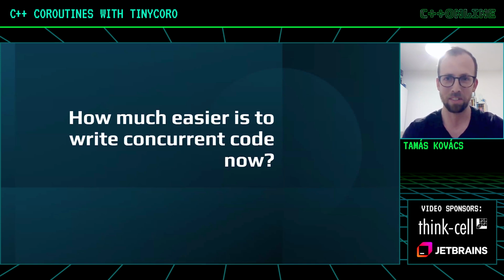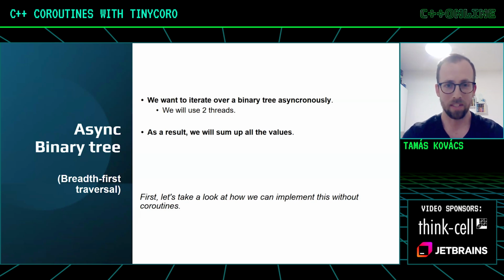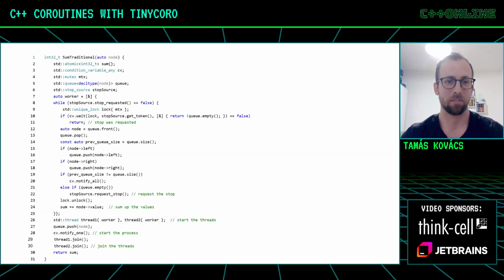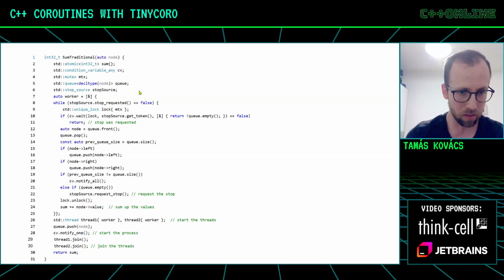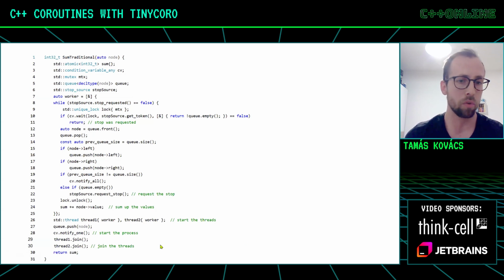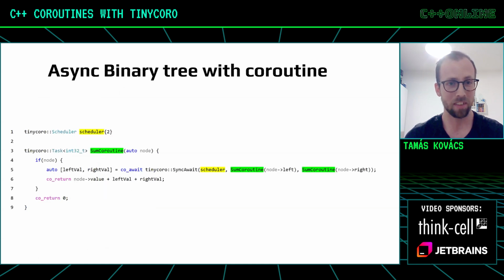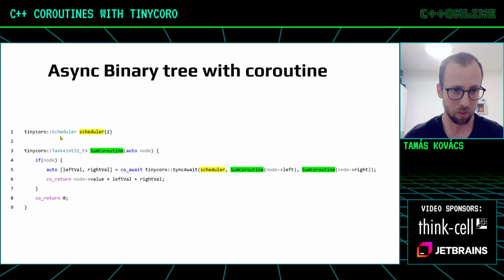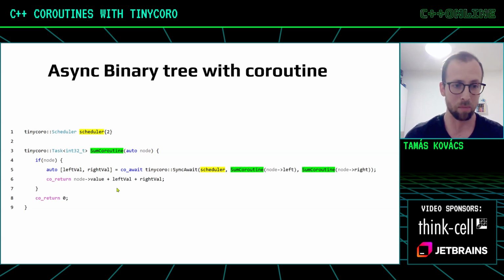C++ Coroutines With tinycoro - Tamás Kovács - C++Online 2025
Workshops available for £345 (includes access to main conference)

In this lightning talk, Tamás walks you through a practical comparison of traditional asynchronous programming and the new coroutine-based approach introduced in C++20. Using a binary tree traversal task, you'll see how multithreading, queues, and manual thread management compare against a modern C++20 coroutine solution.

Highlights:

    🌳 Asynchronous binary tree traversal with two threads
    🤯 Traditional threading: queues, thread spawning, and manual synchronization
    ⚡ Simplified coroutine-based solution using the tinycoro C++20 library
    🧠 Less code, fewer bugs: Why coroutines offer a better async programming model

Whether you're just exploring C++20 features, looking for real-world coroutine examples, or trying to improve your concurrent programming skills, this talk is packed with insights.

Tamás Kovacs

Currently a C++ Software Engineer at Siemens, before that i was working as a C++ GameDev for Bongfish.